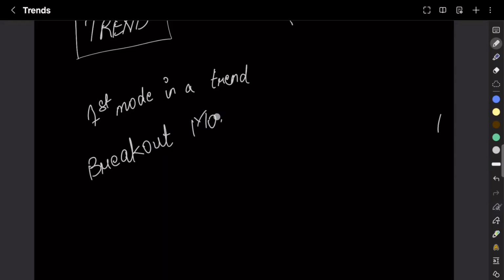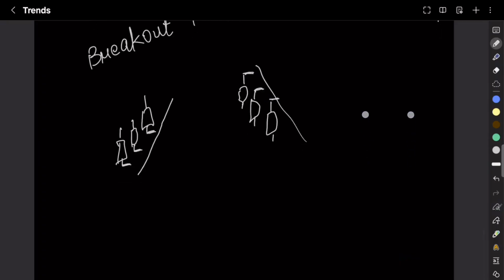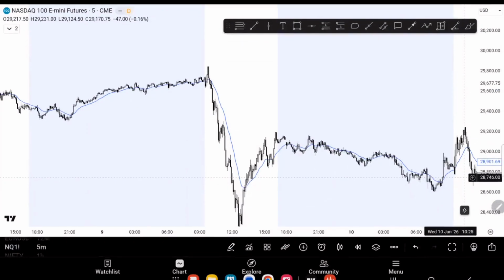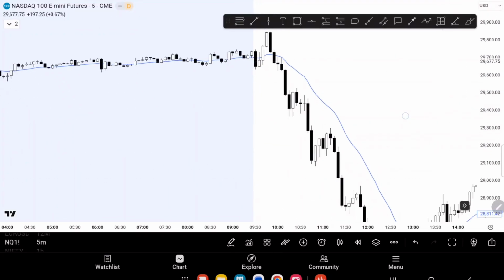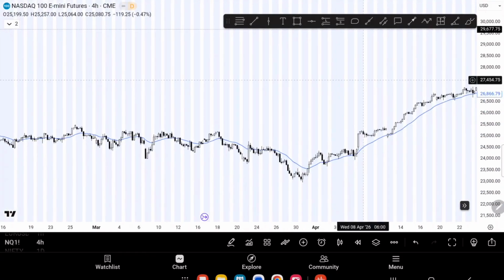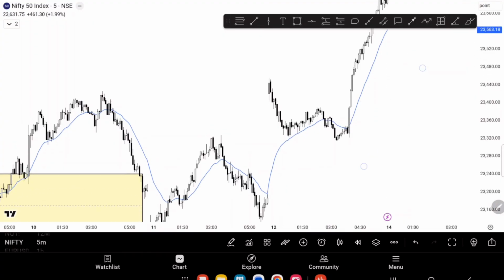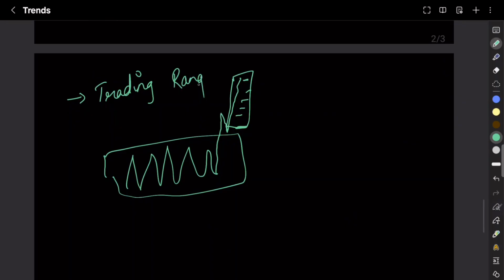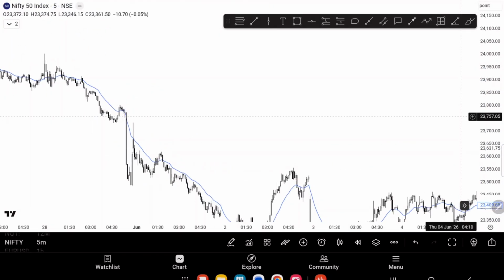Reading the market as beginner: Breakout Mode - Episode 3